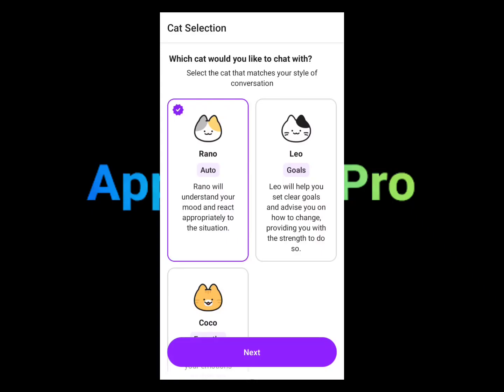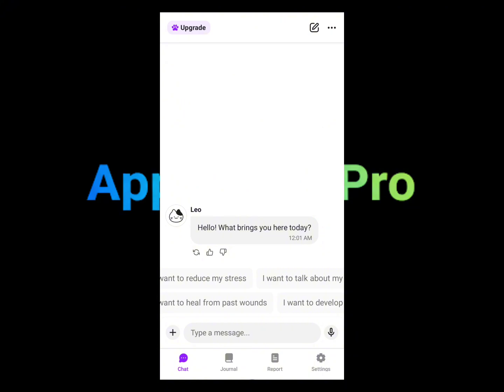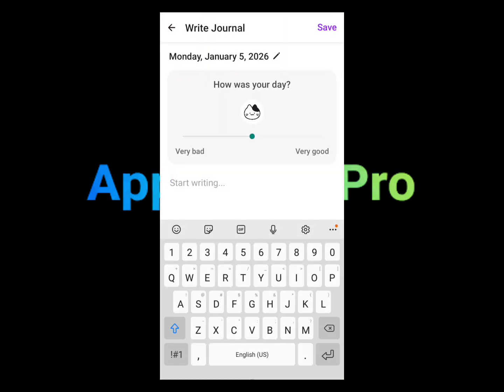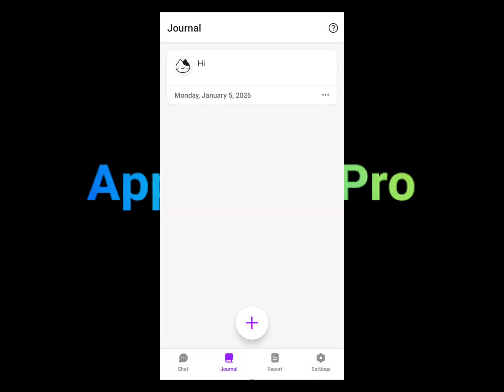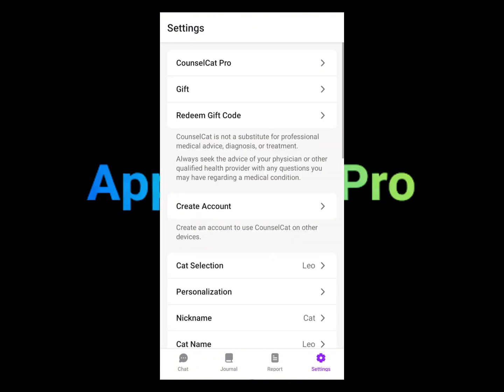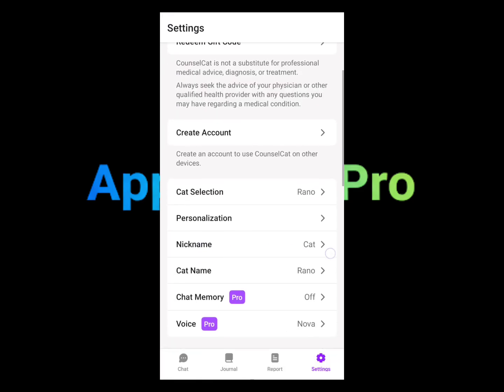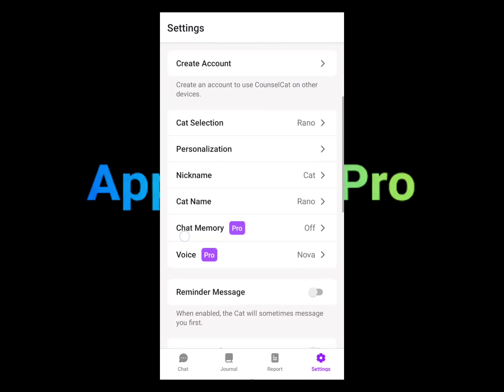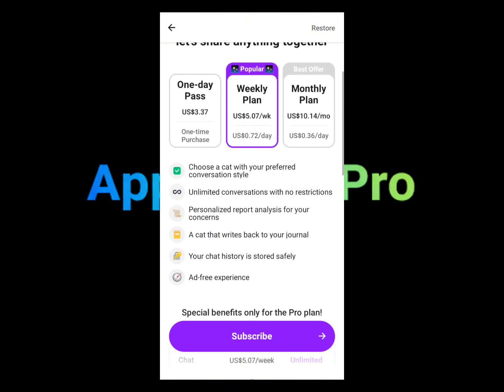CounselCat - AI Therapy App how to use